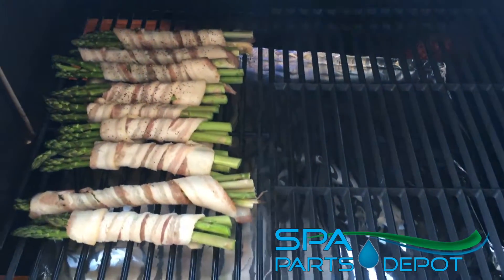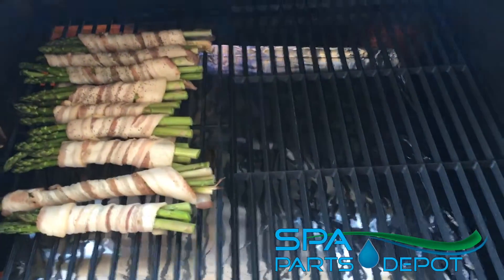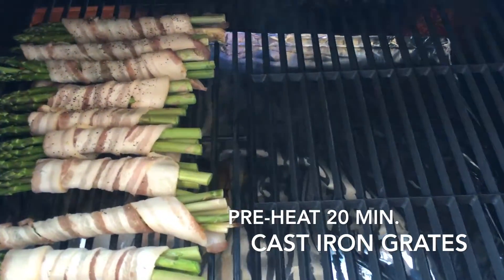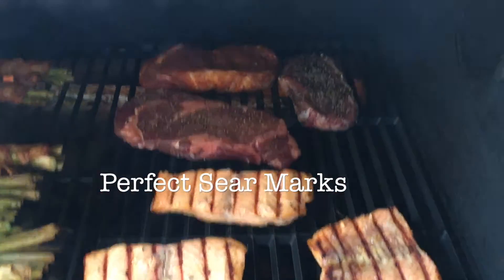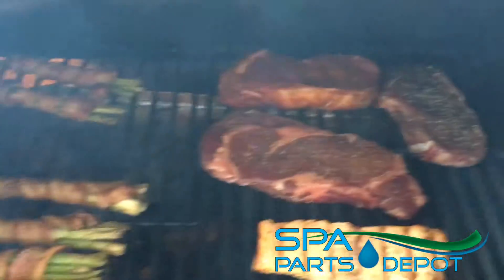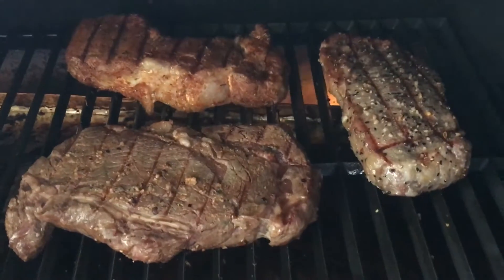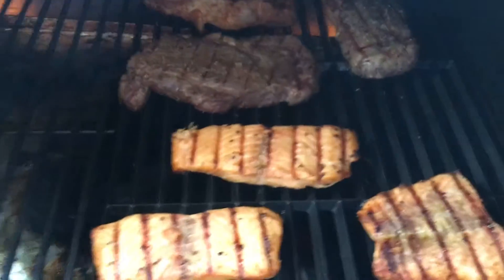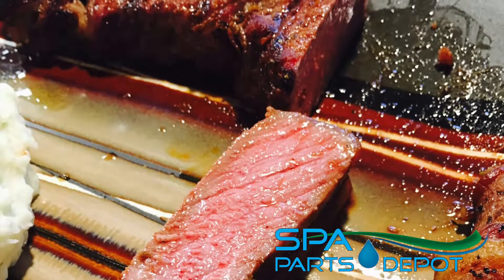Searing Steak and Salmon on the Traeger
Traeger Cast Iron Grill Grates
Perfect Sear Marks

Today, we demonstrated the Searing Kit for perfect grill marks on steaks and fish using the Traeger Cast Iron/Porcelain Grill Grates. The porcelain grates are located on the Left section of the grill and the Cast Iron Grates are on the Right side.

There are two sides of the Cast Iron Grates to assist in a good sear, according to your preference. We are demonstrating the pointy thin side of the Cast Iron Grate in this video. The other side of the grate offers a larger flat style sear which was demonstrated on the burger video.

The trick to a perfect sear with these grates are to Pre-heat them for at least 20 minutes before placing your steaks, fish, or other meats on them to cook.
This Sear Kit is an excellent enhancement to your Traeger grill.

SpaPartsDepot.com
For all your grilling needs: traeger grills, accessories, several flavors of wood pellets, and much more.